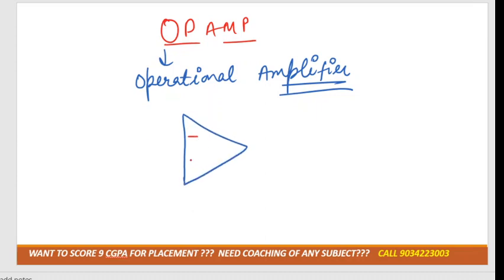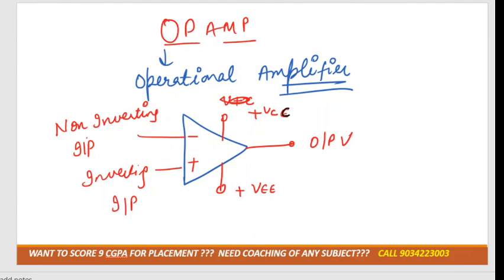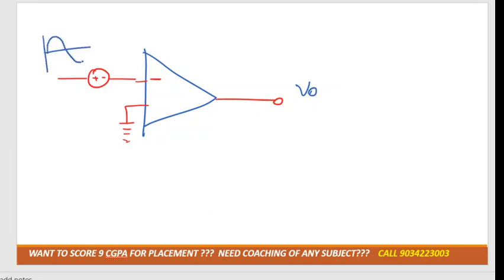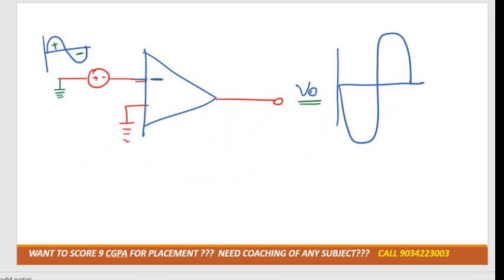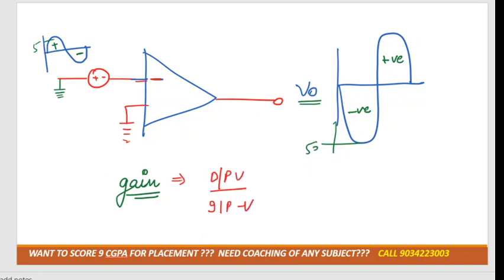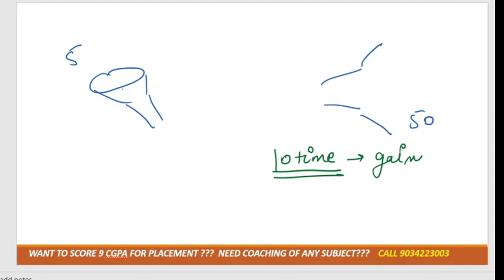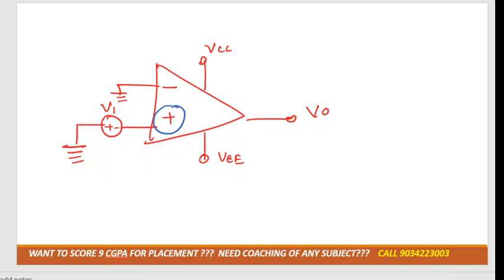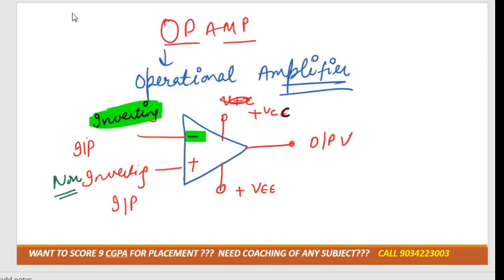lec-1 basics of opamp operational amplifier amity university